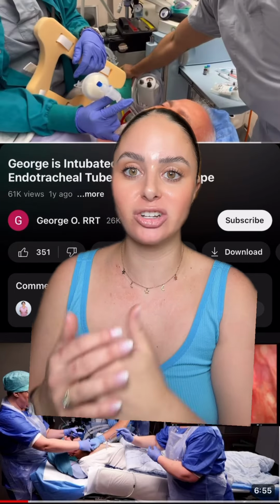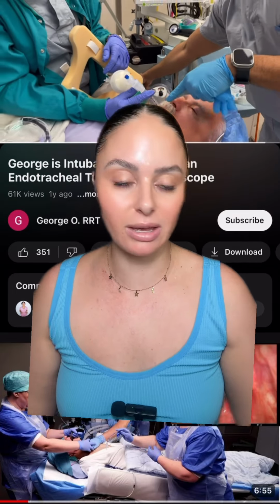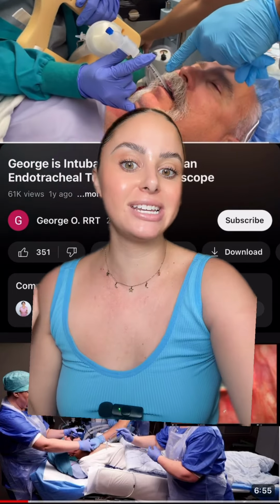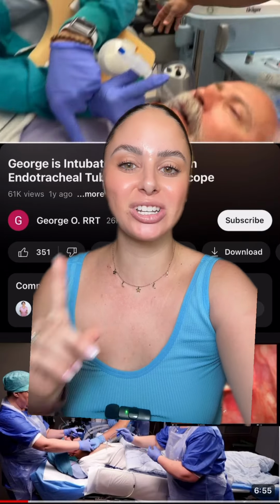WALK THROUGH AN INTUBATION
@GeorgeORRT original video!

Walking through the steps of an intubation!